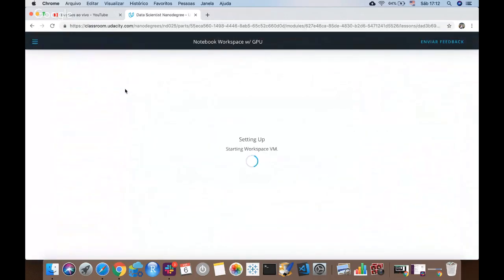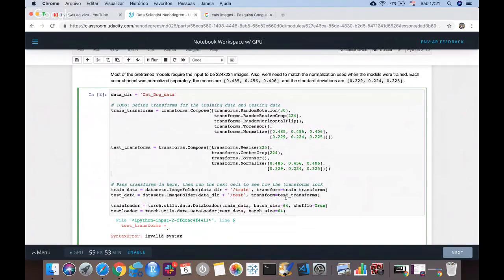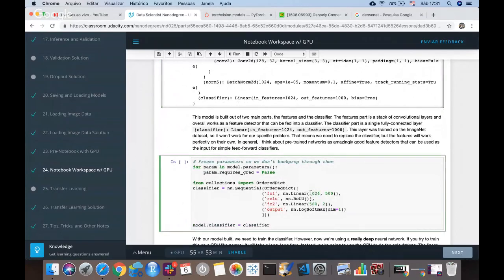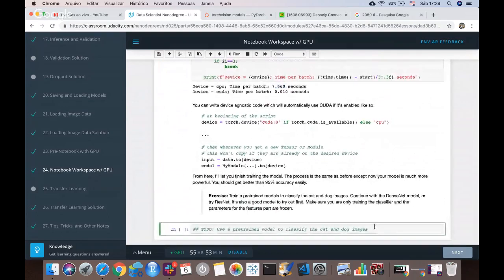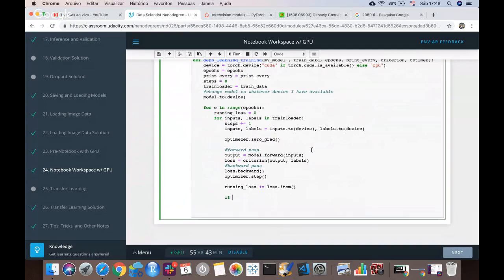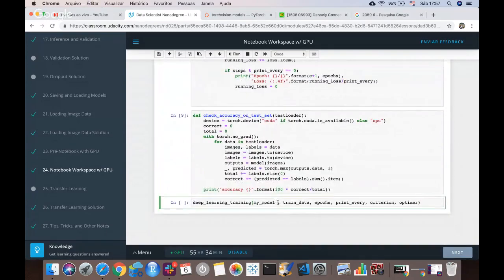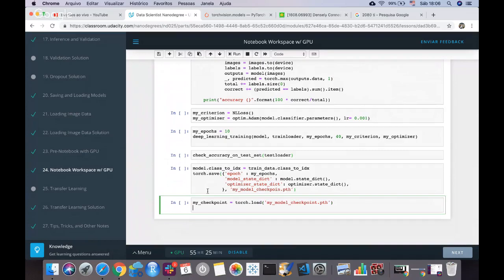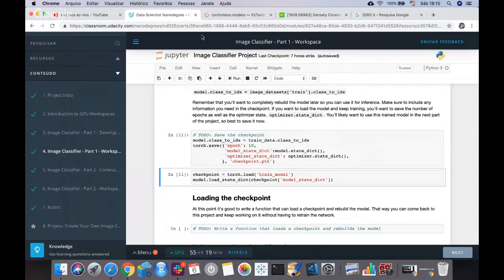Deep Learning Models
Live talk about deep learning models for image classification.